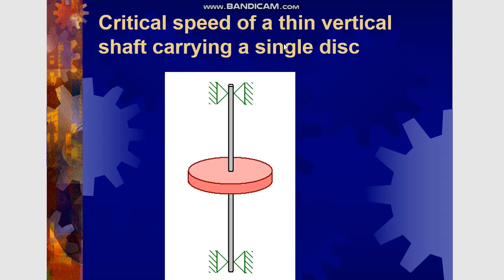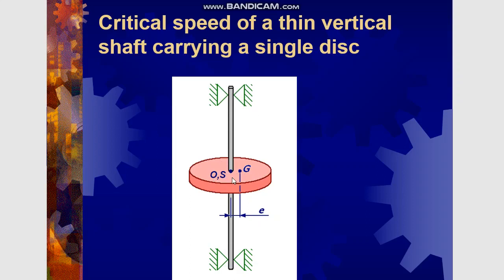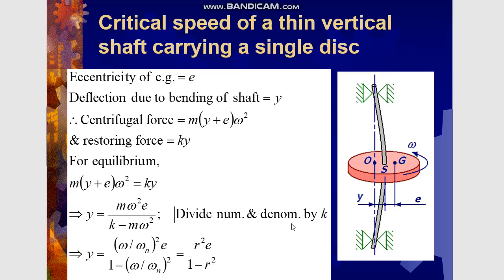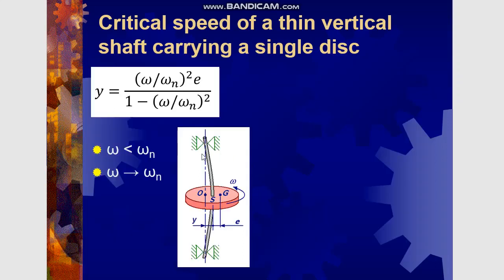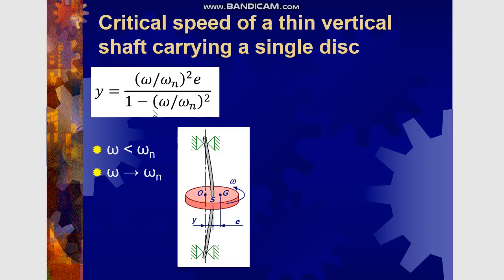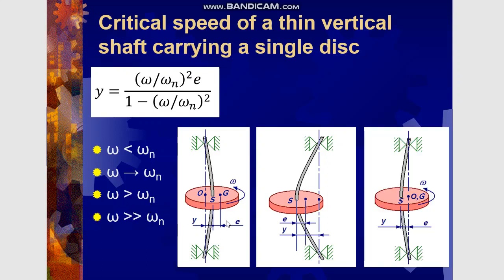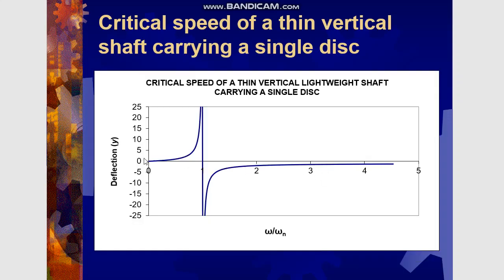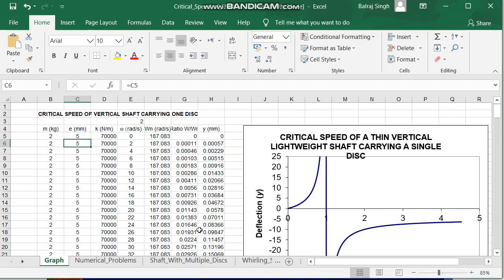Critical Speed of Vertical Shaft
Lecture on critical speed of thin vertical shaft carrying a single disc.